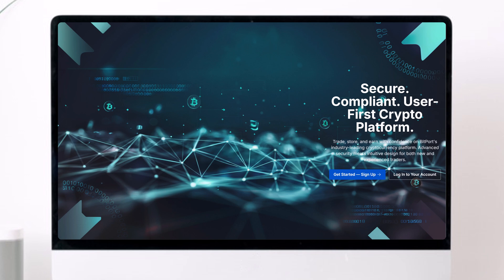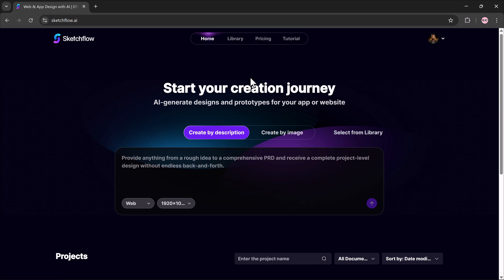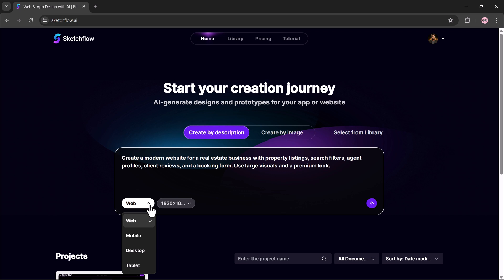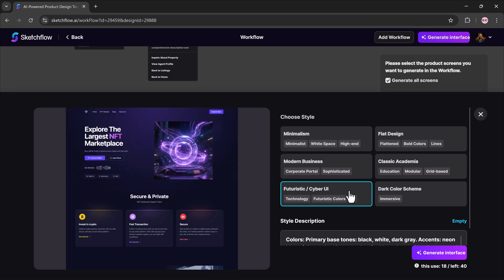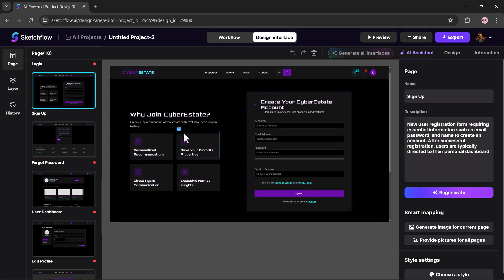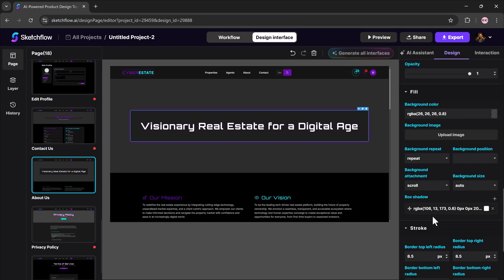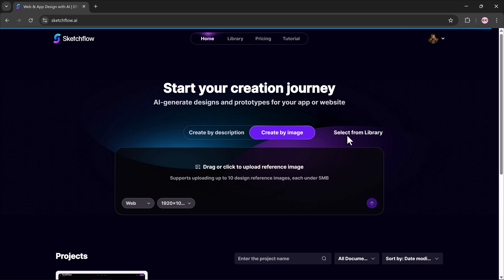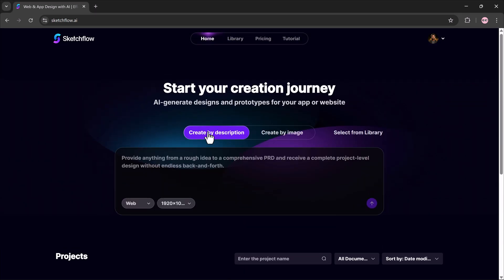How to Create a Website with Sketchflow AI | Free AI Website Builder Tutorial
Learn how to create a professional website step by step with Sketchflow AI, the next-gen AI website builder and design platform. In this tutorial, we’ll show you how to build websites, design interactive prototypes, and collaborate with your team — all without coding.